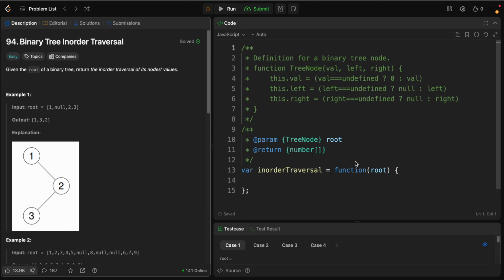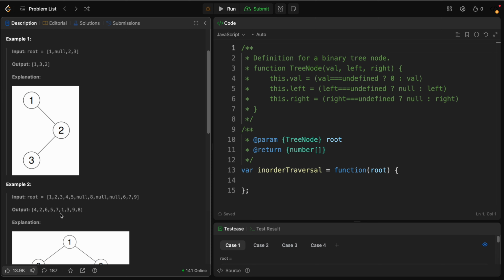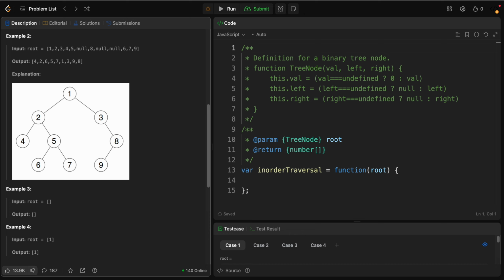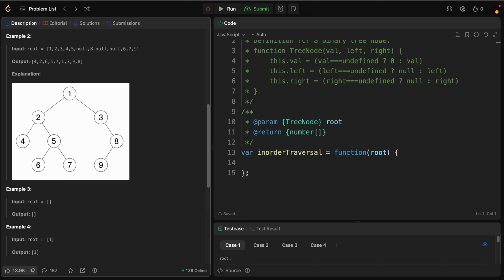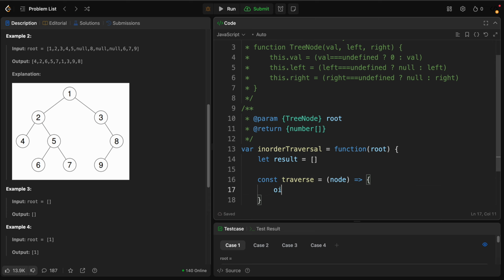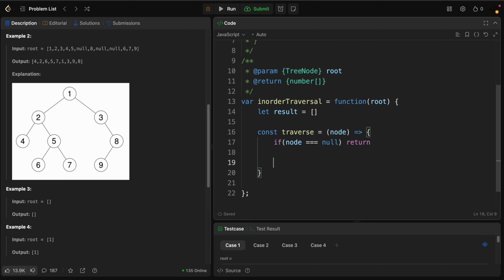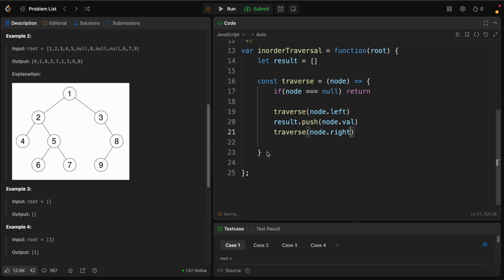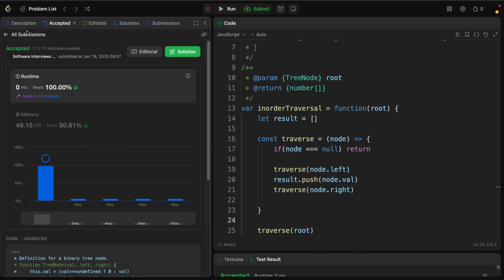Binary Tree Inorder Traversal | Easy Solution in JavaScript with Examples | 94. LeetCode 101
In this video, we solve the Binary Tree Inorder Traversal problem from LeetCode.

Learn how to traverse a binary tree in an inorder sequence (Left → Root → Right) using recursion. This beginner-friendly tutorial covers everything you need to understand binary tree traversal, including a step-by-step walkthrough and detailed code explanations.

📝 Problem Statement:

Given the root of a binary tree, return the inorder traversal of its nodes’ values. Inorder traversal visits the left subtree, then the current node, and finally the right subtree.

💡 What You’ll Learn:
 • How to traverse a binary tree recursively.
 • The concept of inorder traversal and its importance in binary trees.
 • Tips for writing clean, efficient JavaScript code for technical interviews.

📋 Examples in the Video:

1️⃣ Input: [1, null, 2, 3]

2️⃣ Input: [1, 2, 3, 4, 5, null, 8, null, null, 6, 7, 9]

3️⃣ Input: []
Output: []

4️⃣ Input: [1]
Output: [1]

🚀 Why Watch?

If you’re preparing for coding interviews or brushing up on binary tree basics, this video is for you! We break down the problem and solution in a clear and easy-to-follow way.